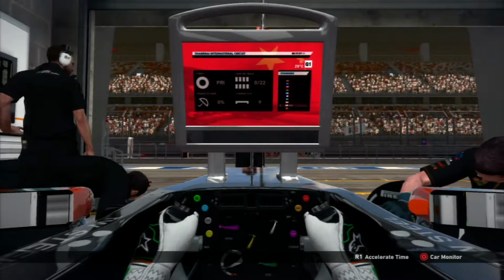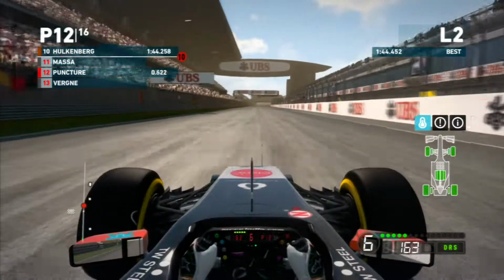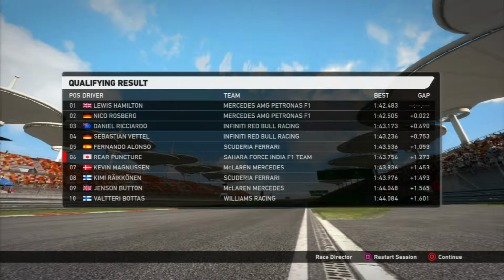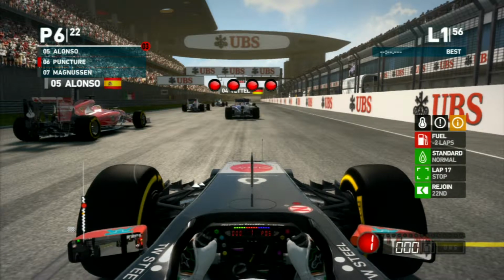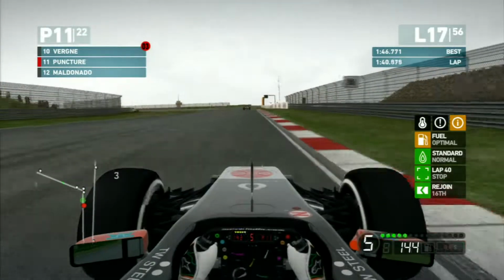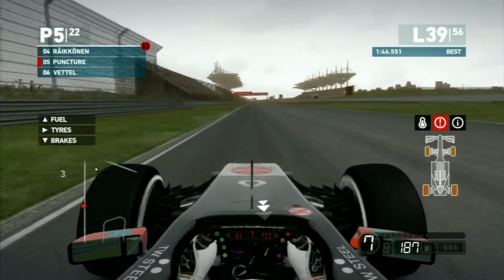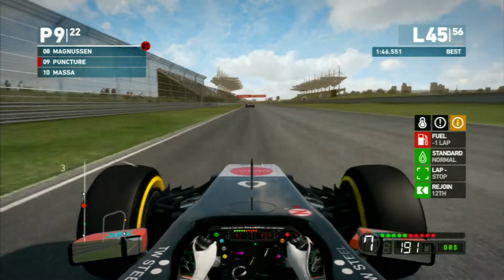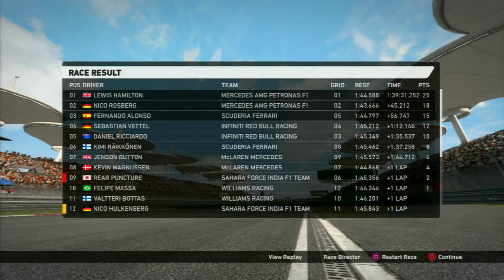F1 2014 Career Mode 100% Part 4 Breaking DRS Going Wide Bad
Here is race 4 of my F1 2014 career mode. Can we keep the car together and on track?